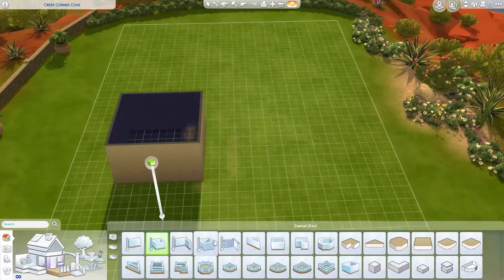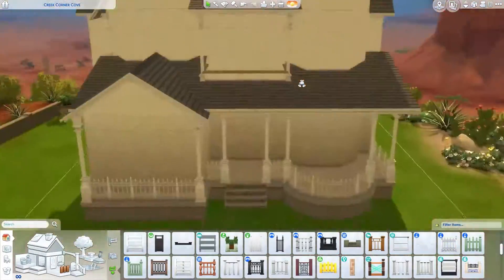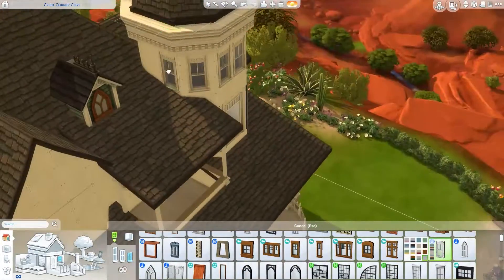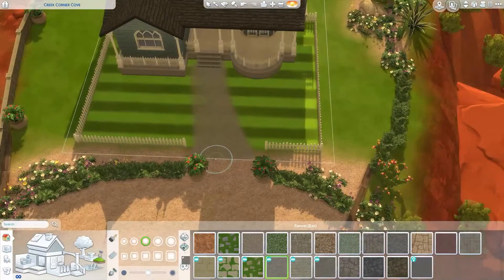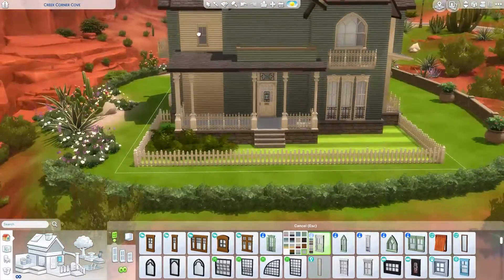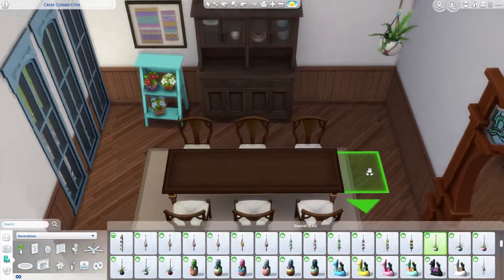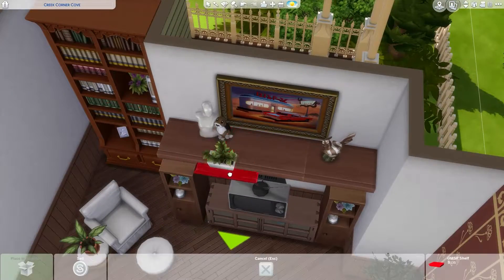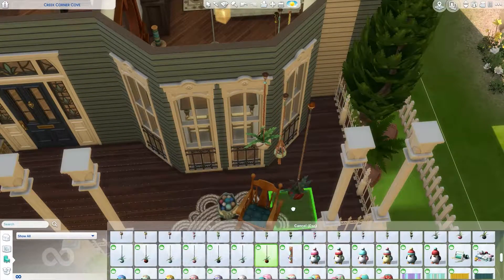The Sims 4 - The Blue Victorian (House Build)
A Witches Treehouse for your Spellcaster Sim! There is 1 bedroom and 1 bathroom, lots of lanscaping and a tiny back dech area.

Created for Glimmerbrook on a 30x20 size lot

Outro
Tobu & Itro - Fantasy